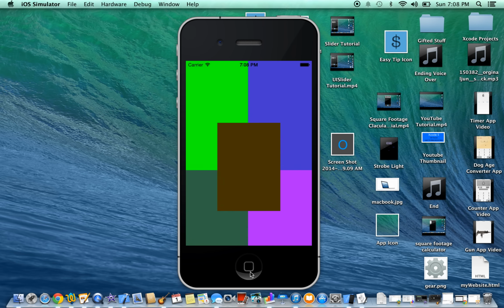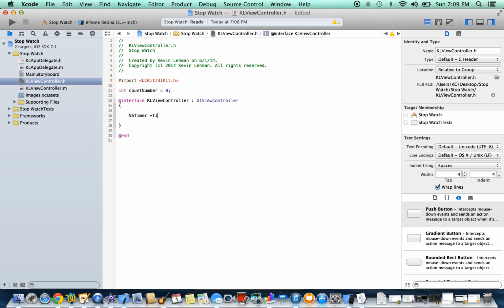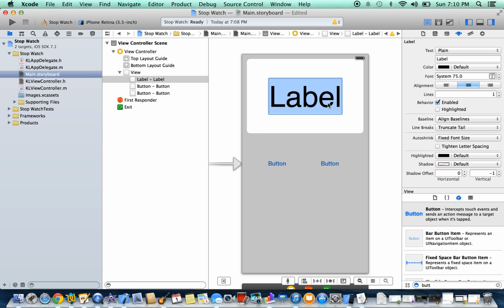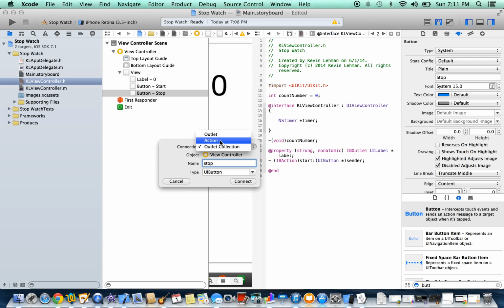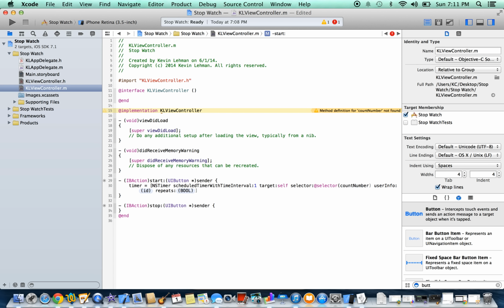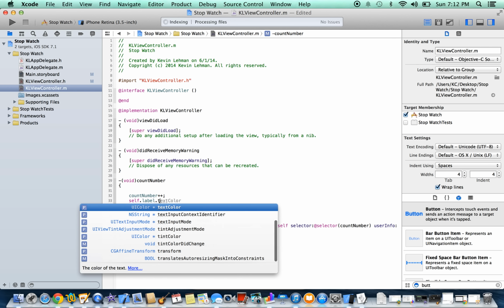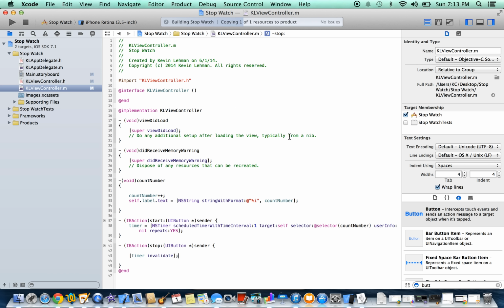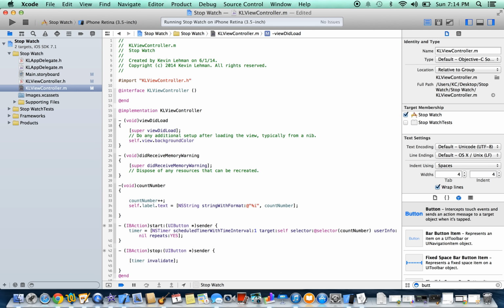Xcode 5 iOS 7 iPhone Development Tutorial - NSTimer, View Color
In this tutorial I show you how to create a stop watch like app that involves a UILabel (label) and UIButton (button) for the iPhone running iOS 7 on Xcode 5. I also show you how to change the view's background color programmatically using UIColor (color). All of this is just a prerequisite for our next tutorial where I show you how to make a strobe light app that randomly changes the view's background color using arc4random() (random method).